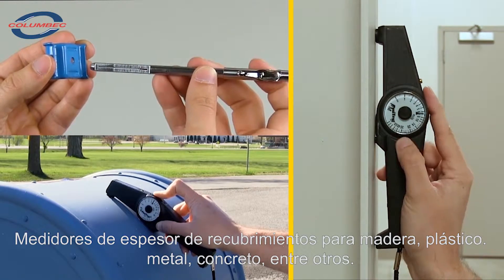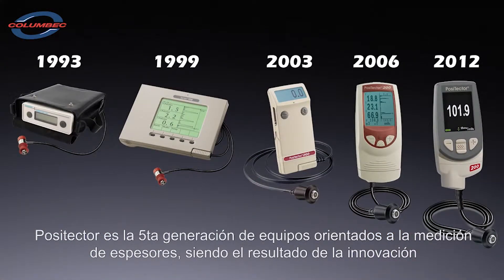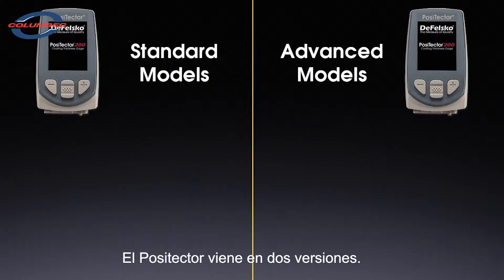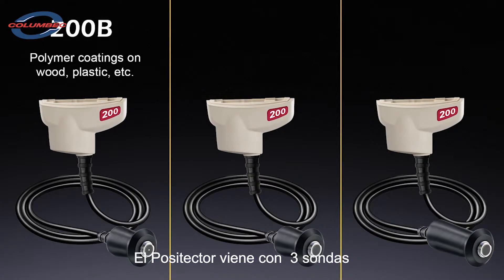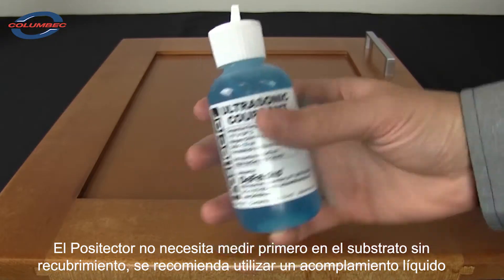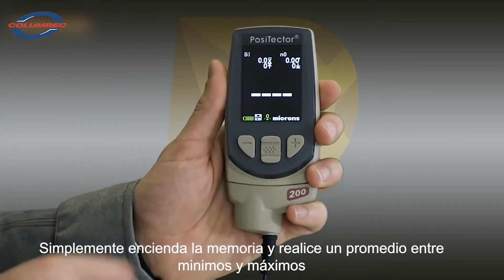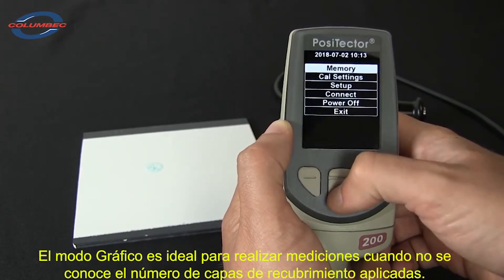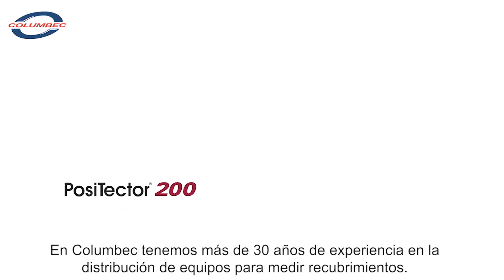Medidores de espesor de recubrimientos, en varios materiales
El medidor electrónico portátil mide con rapidez y precisión el espesor de recubrimientos de metales en forma no destructiva.
Equipo industrial preciso. Certificado de calibración NIST o PTB. Built-in de compensación de temperatura garantiza la precisión de medición. Modos de alta precisión para su uso en aplicaciones que requieren una mayor precisión. Cumple con las normas nacionales e internacionales, como ISO y ASTM. Este medidor se entrega con un certificado de calibración.